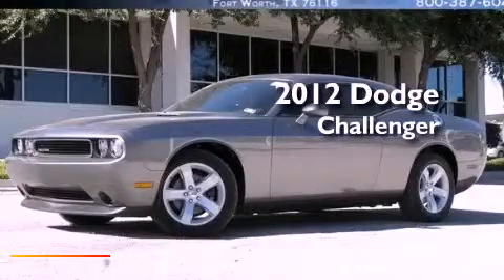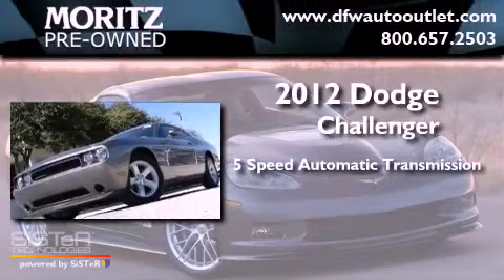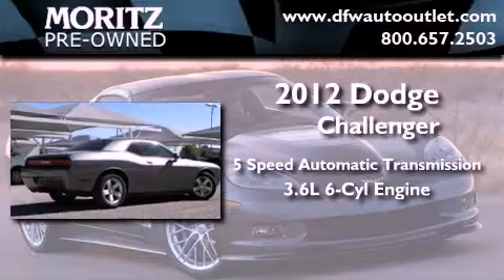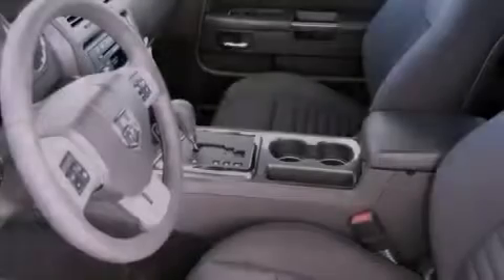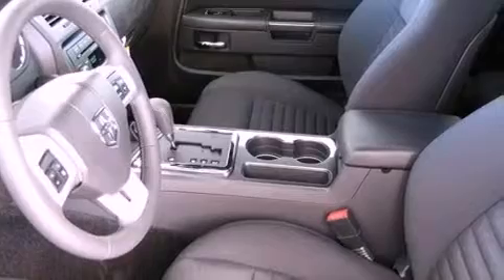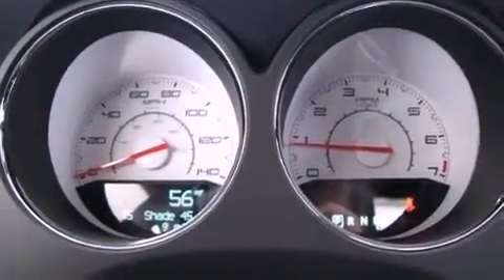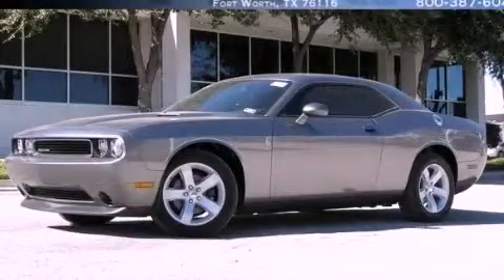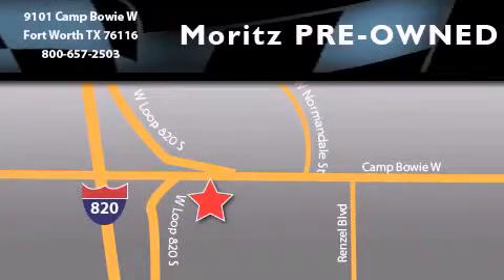2012 Dodge Challenger Arlington TX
Year : 2012

 Make : Dodge

 Model : Challenger

 Engine : Gas/Ethanol V6 3.6L/

 Trans . : Automatic

 9101 Camp Bowie

 2012 Dodge Challenger Fort Worth TX